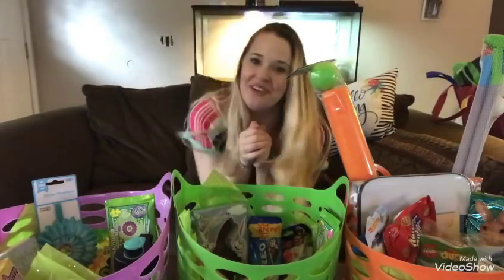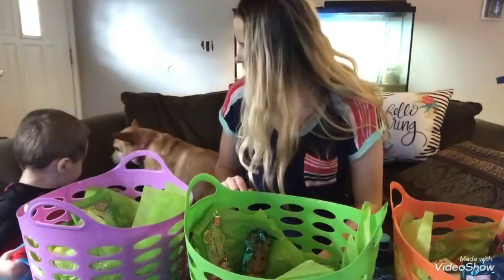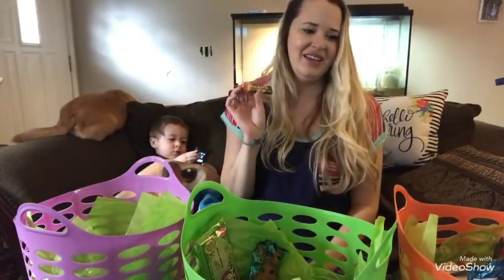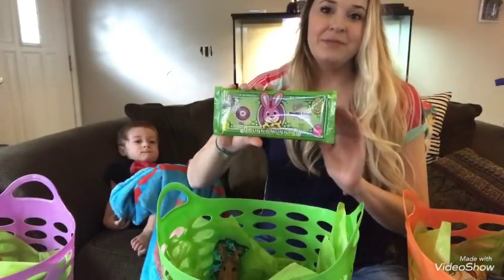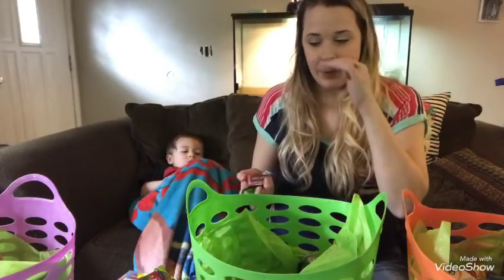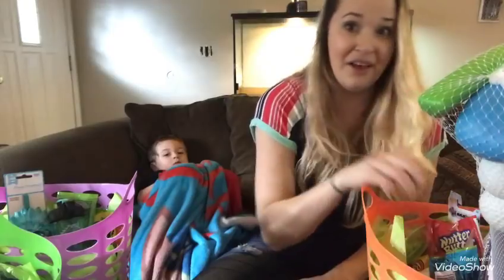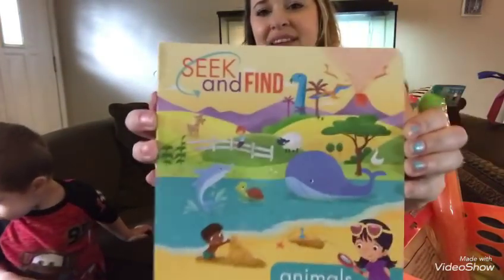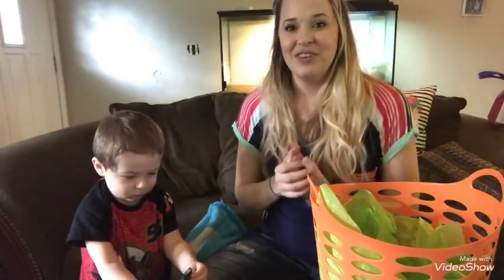What’s In My Kids Easter Baskets I Last Minute Ideas I 3 Kids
What’s In My Kids Easter Baskets // Toddler // Big Kids // Dollar Tree // Walmart // Winco // Cheap

Hi friends! Here’s my video on what I got my 3 kids for Easter. I have two older kids (9 & 10) and a toddler who’s almost 2. I hope this video can give you some last minute ideas and I hope you enjoy!!